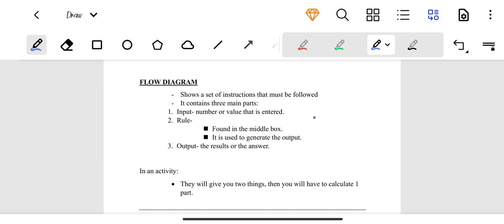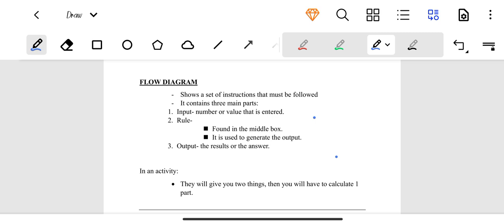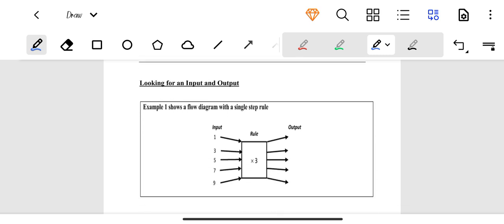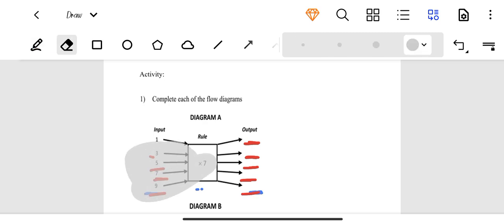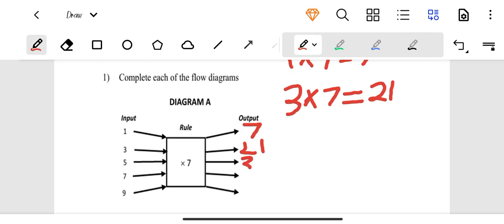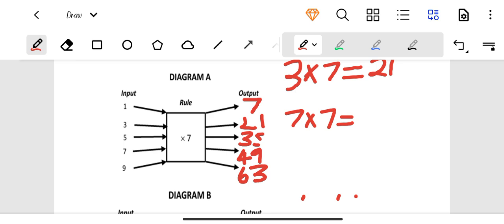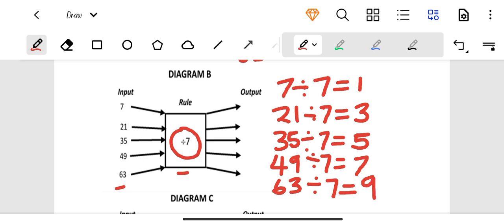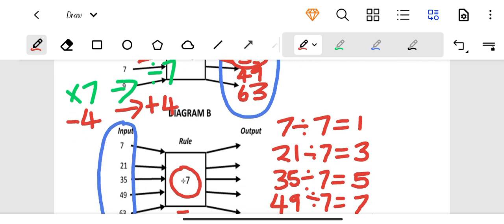Number Patterns: Flow Diagrams